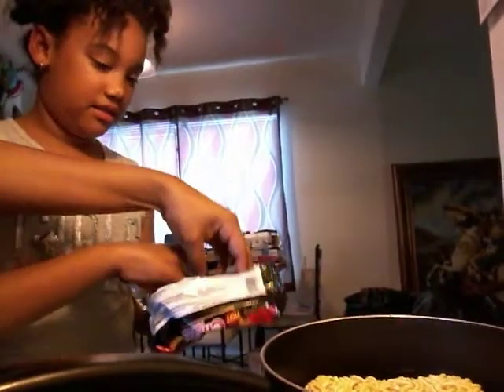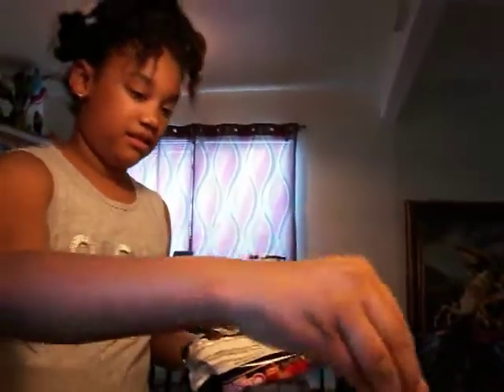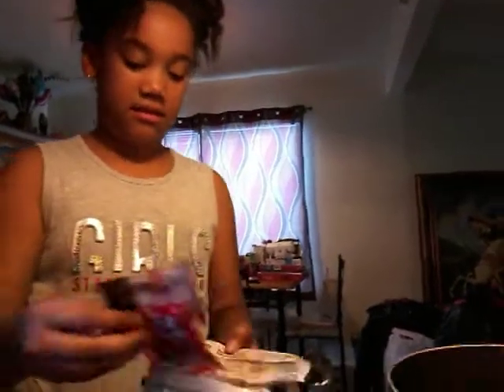Samsung hot chicken favor ramen challenge part 1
Hot chicken ramen challenge part 1 with Isis